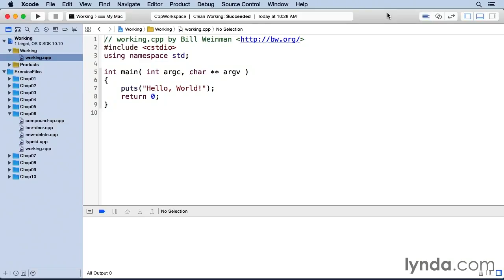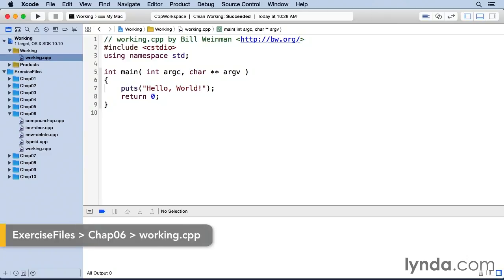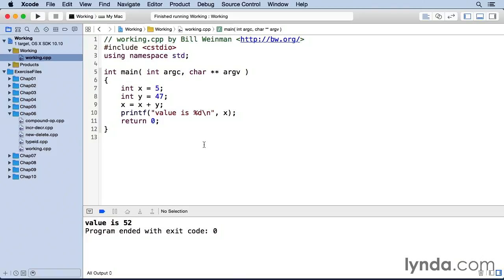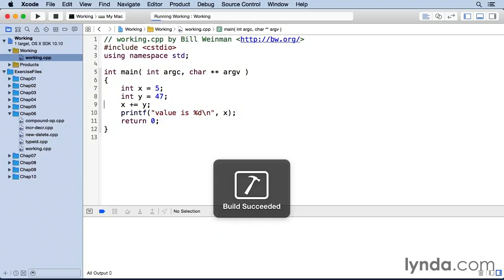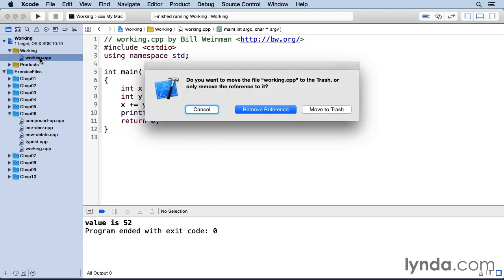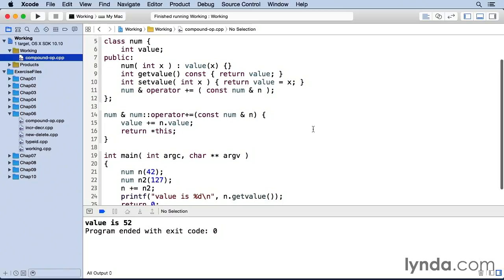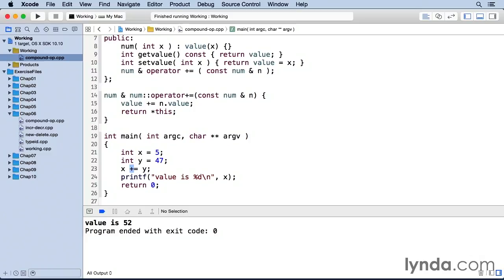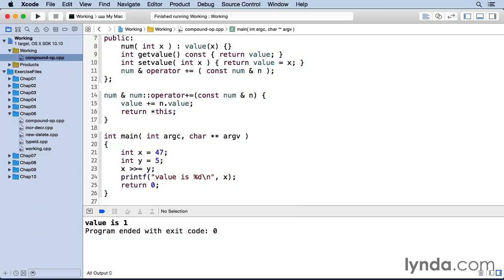068 Compound assignment operators